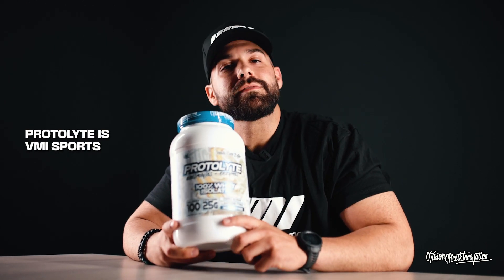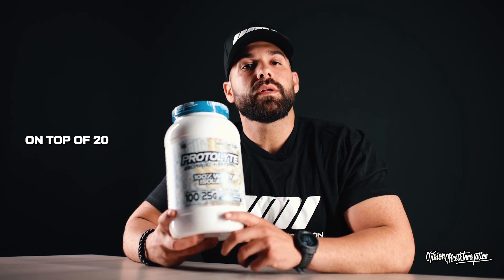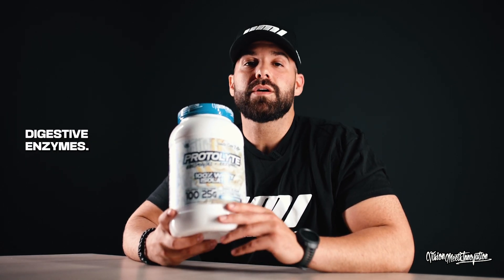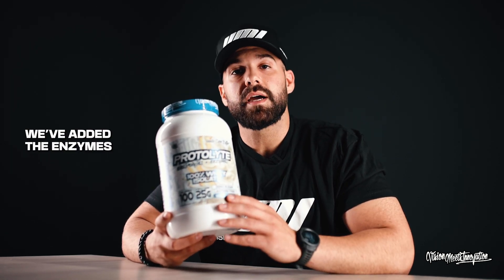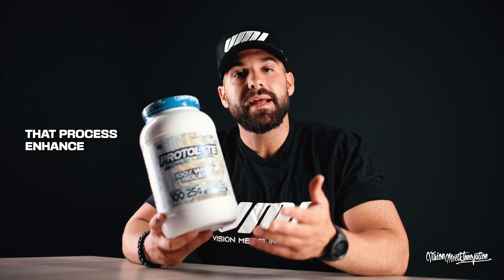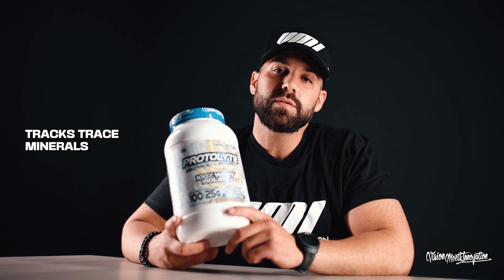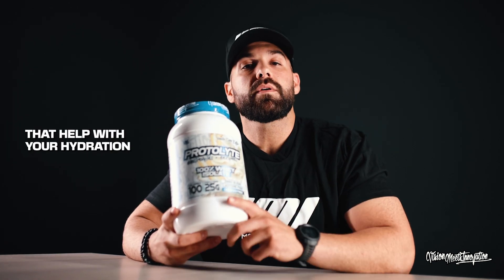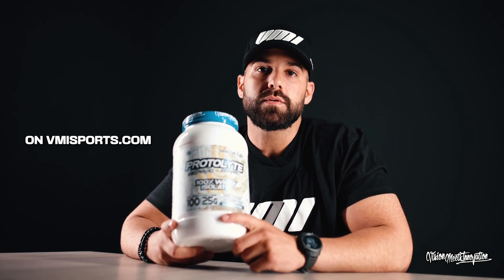Maximize Your Gains with ProtoLyte 100% Whey Isolate | VMI Sports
ProtoLyte® 100% Whey Isolate is a unique, best-in-class protein featuring pure cold process filtration whey isolate, designed to fuel muscle growth, promote recovery, and fuel hydration.

Also containing a generous dose of enzymes, ProtoLyte® can help improve and enhance the digestibility and absorbability of the protein itself. By adding TRAACS® Electrolytes/Minerals from Albion®, ProtoLyte® for muscle hydration to support performance & recovery.

- Flavors: Cinnamon Crunch, Marshmallow Charms, Peanut Butter Cookies & Cream, Chocolate Peanut Butter, Vanilla Cake Batter, Chocolate Fudge Cookie, Vanilla Peanut Butter, Milk & Cookies!
- Gluten-Free, ZERO Fillers, Lactose-Free, Aspartame Free and Non-Gmo
- A high protein, low-calorie option to help you stay on track with your diet to help promote faster weight loss and lean muscle growth.
- Up to 25g pure whey protein isolate per serving to provide your muscle with all the essential nutrients to grow!